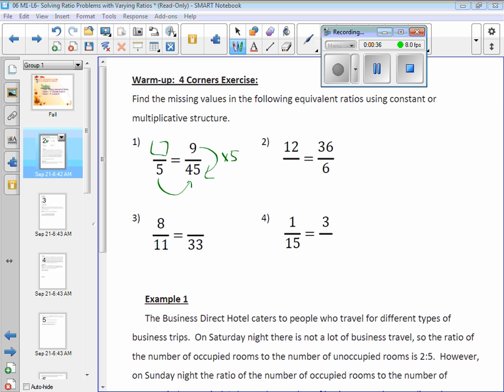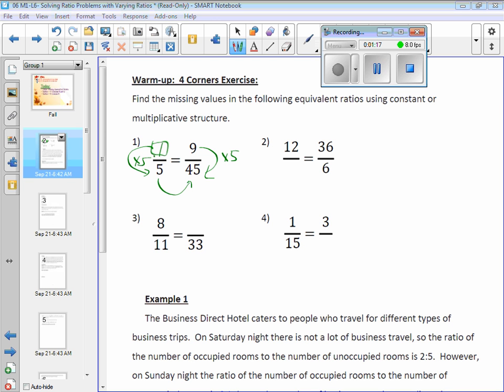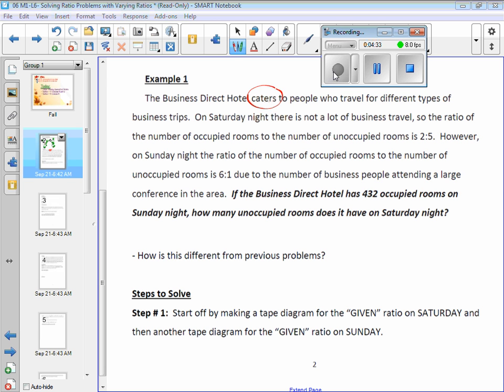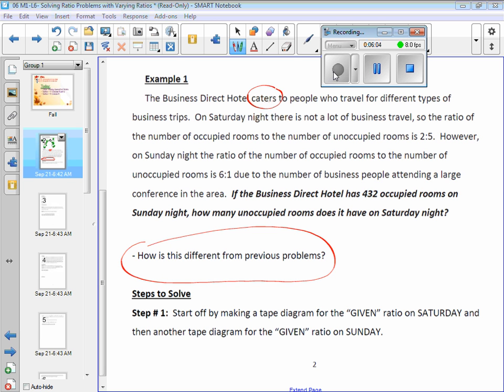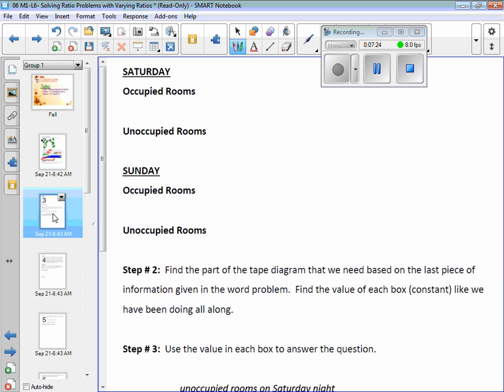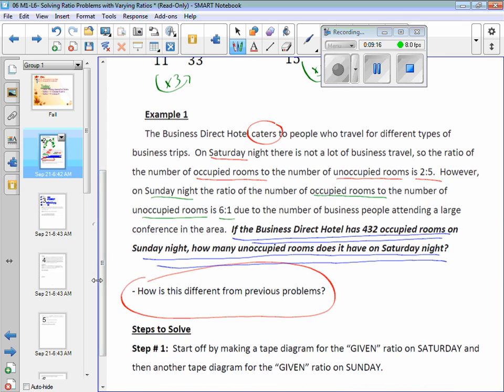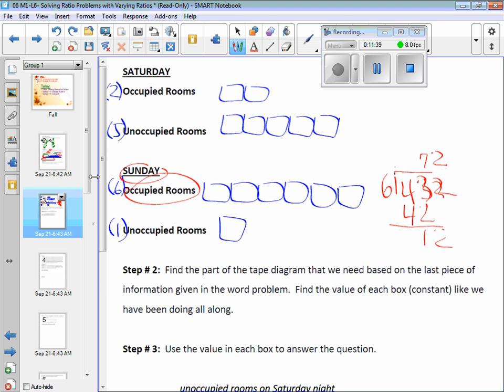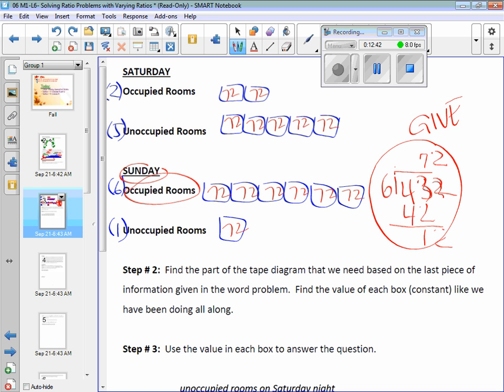06 M1 L6 Solving Ratio Problems with Varying Ratios